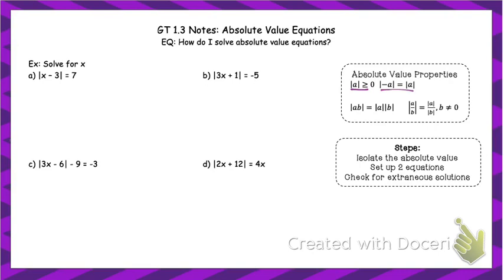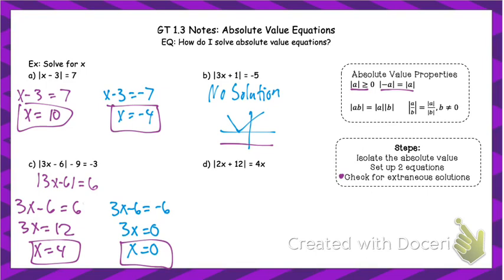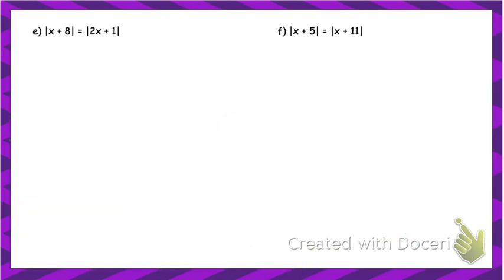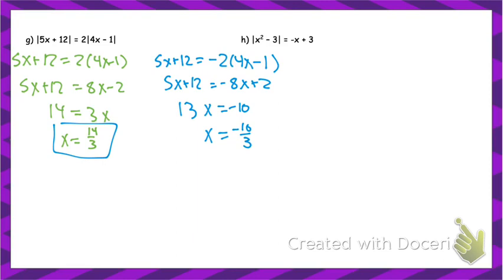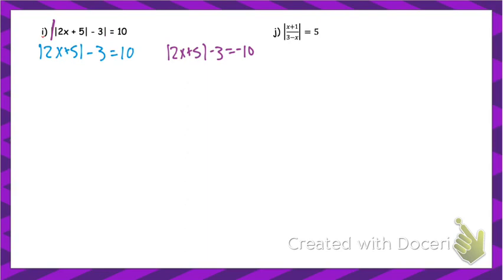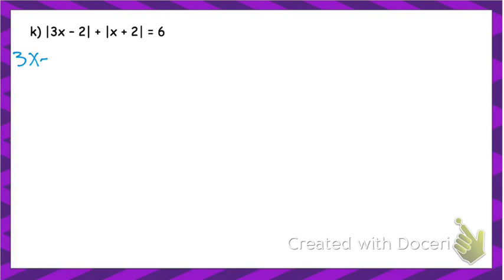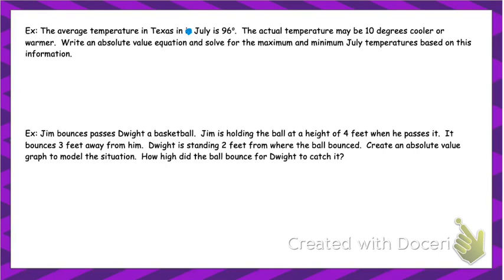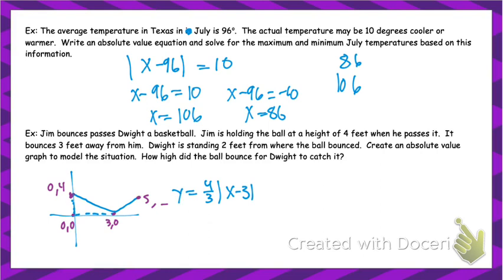GT 1.3 AV Equations